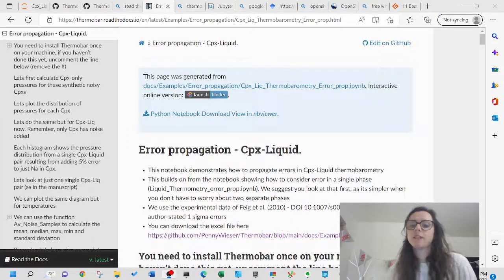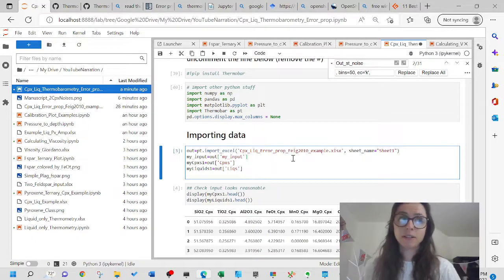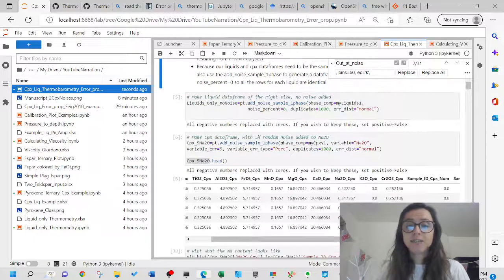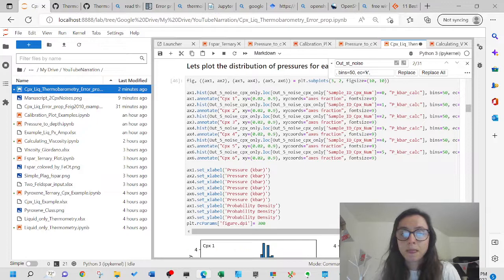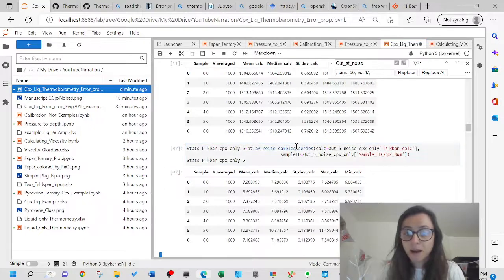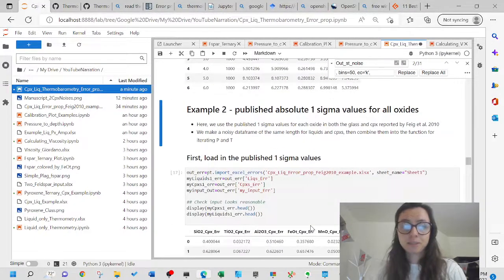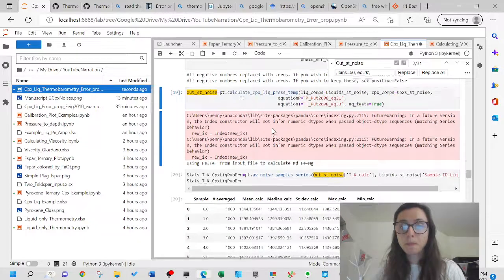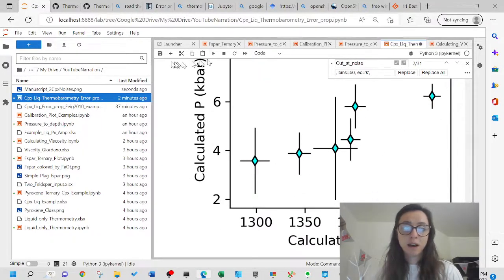Error propagation (Cpx)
The video shows how to propagate errors using Monte Carlo methods for Cpx-only and Cpx-Liq thermobarometry